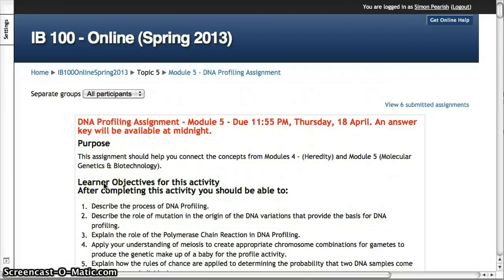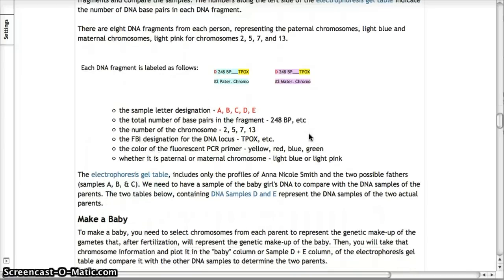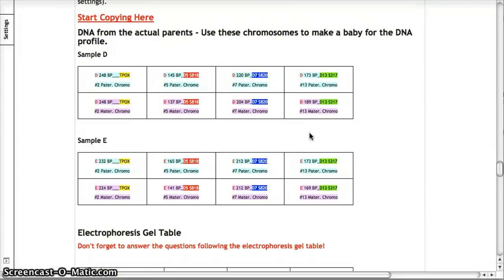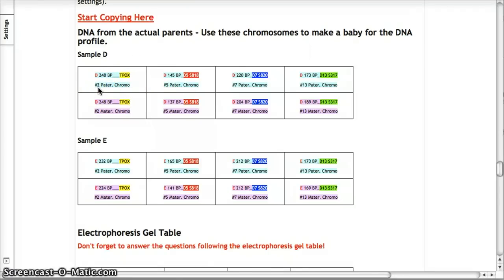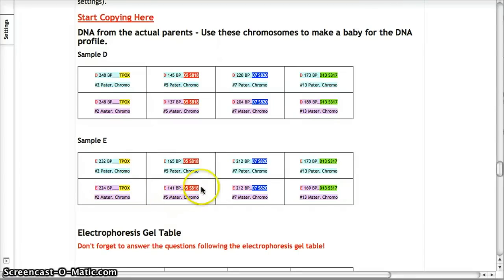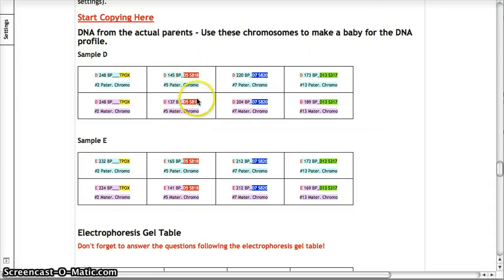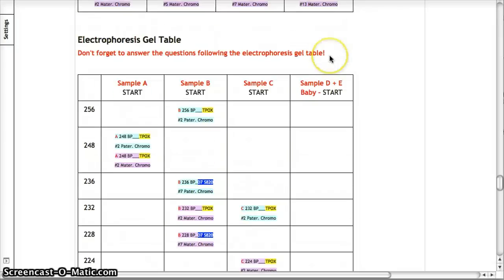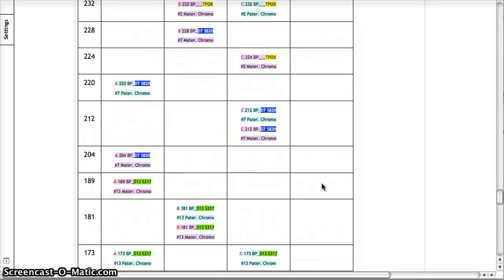IB100 - DNA Profiling Assignment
In this video I give you a visual walk-through of one tricky part of this assignment. You won't be able to do the whole assignment using this video alone but it will help you get oriented to the "Making a baby" section.